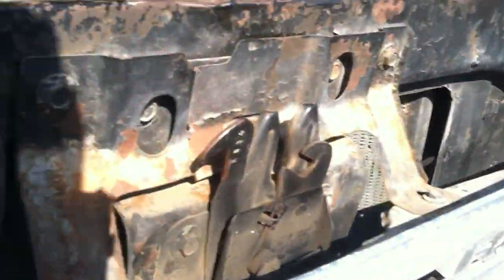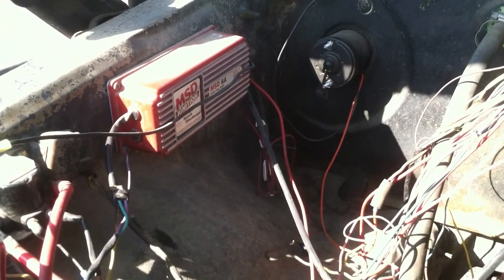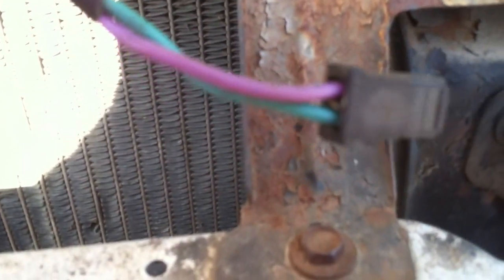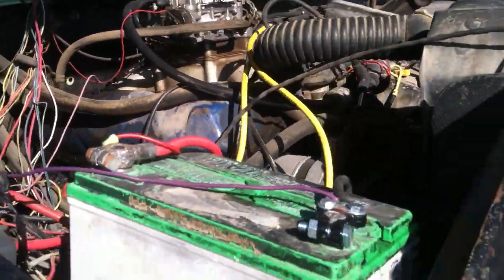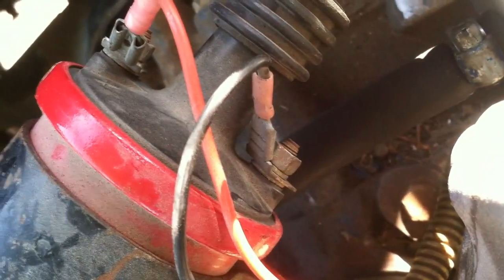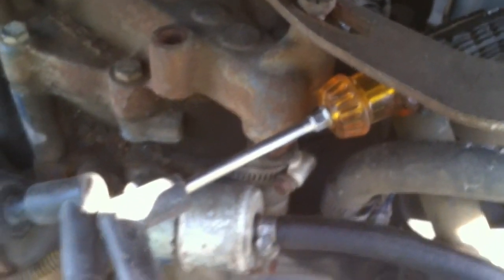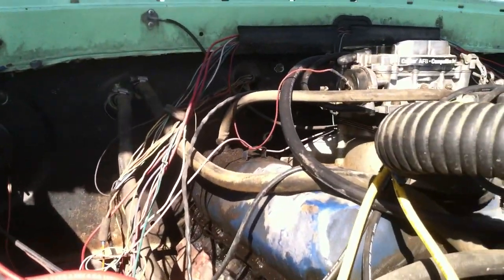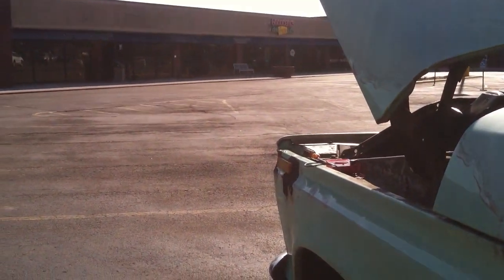How to test a MSD box for spark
In this video I will show you how to test a MSD box. The box shown is a 6A however many of the MSD boxes test the same.